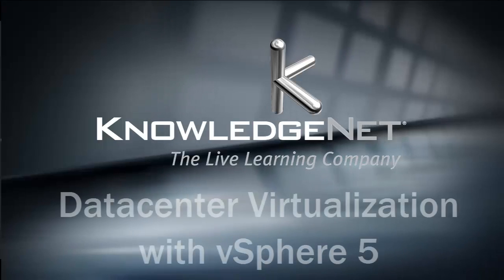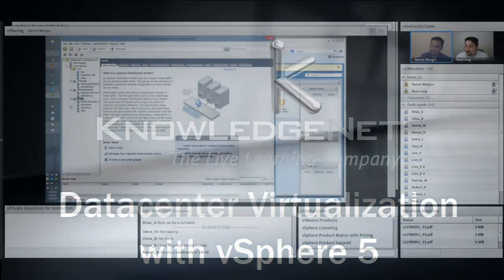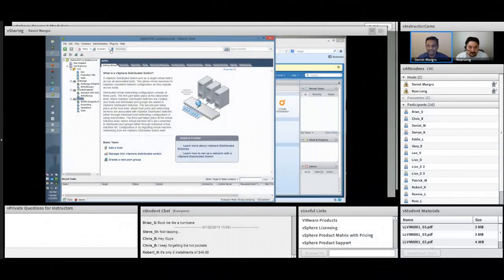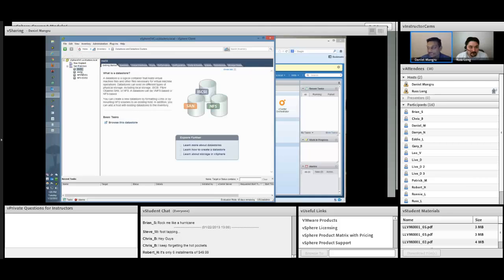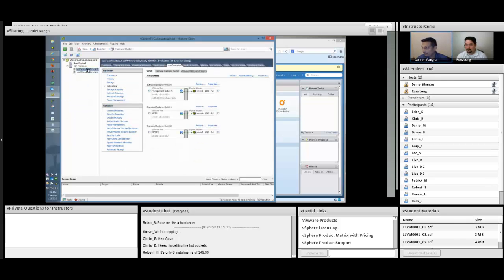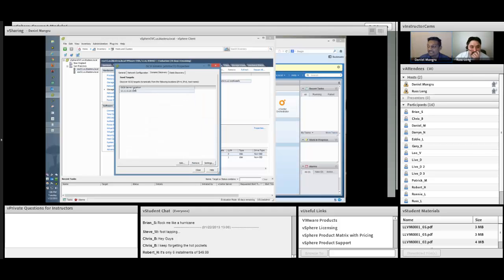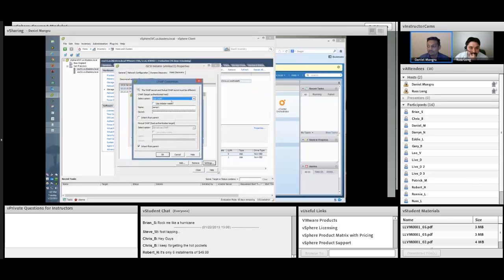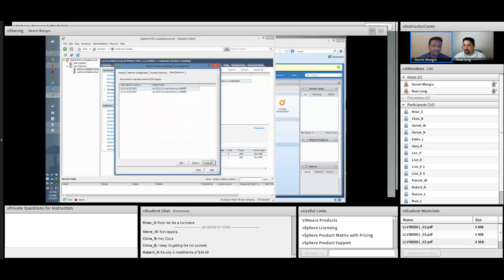Datacenter Virtualization with vSphere 5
Sample of KnowledgeNet's Datacenter Virtualization with vSphere 5 Course